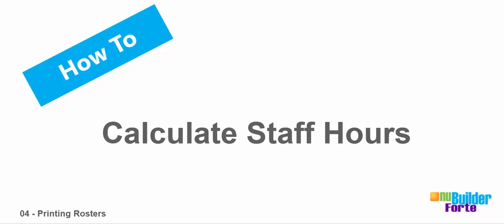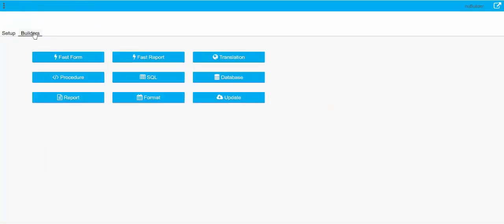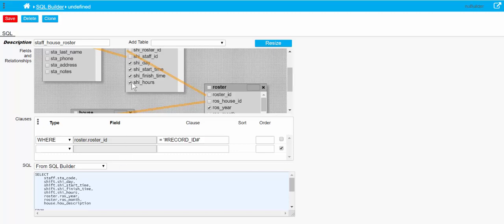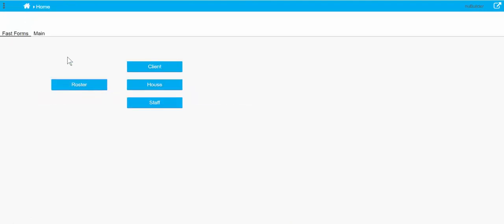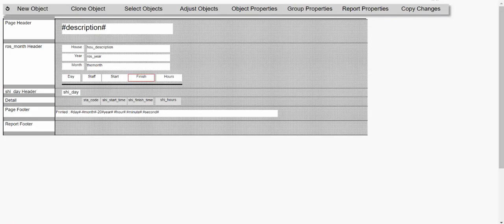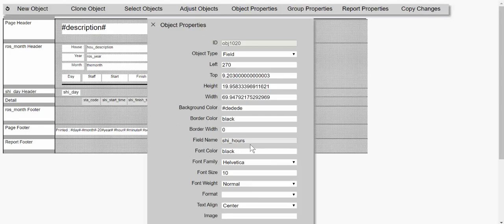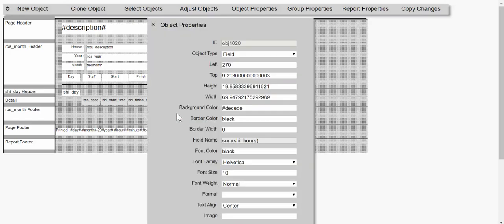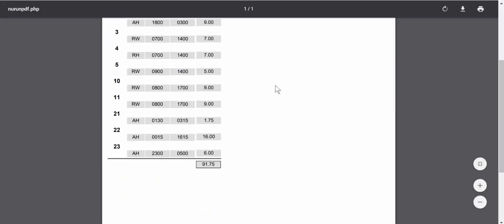04 - Printing Rosters